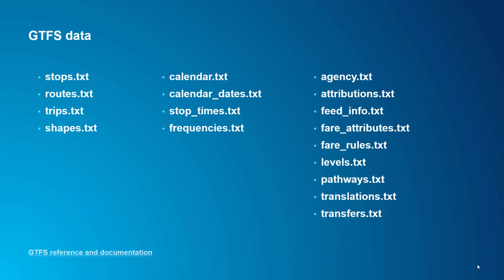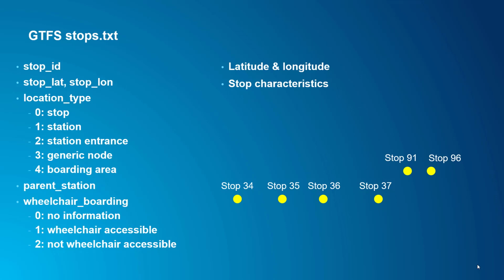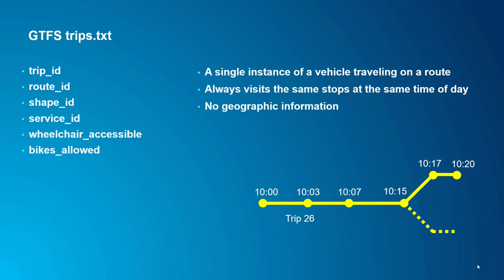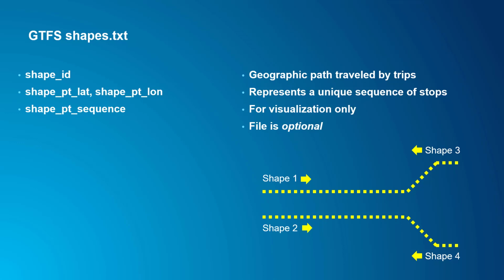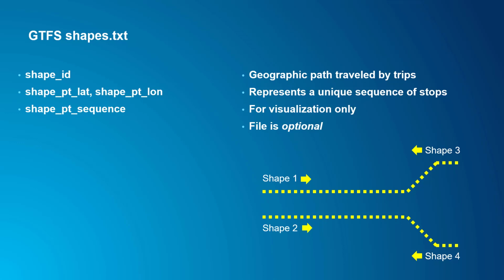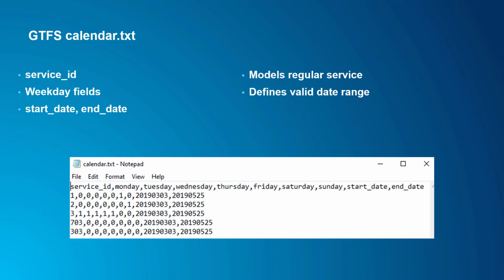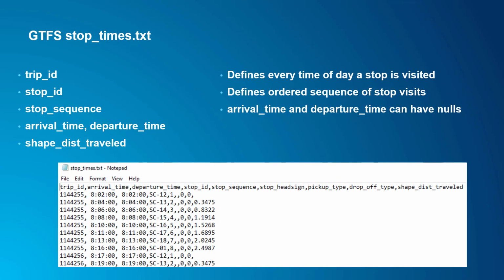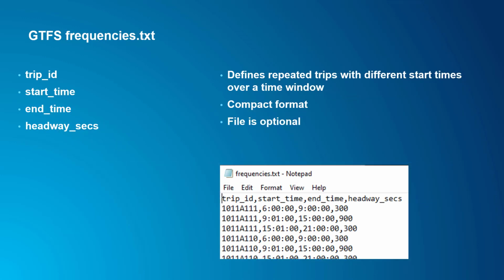Introduction to GTFS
GTFS, or General Transit Feed Specification, is the only worldwide standardized format for public transit schedule data. It includes the stops, the lines, the schedules, and some other information. This video talks about the basic components of GTFS data and how it relates to maps and the ArcGIS workflows we’ll be talking about in this video series.

Learn more about Esri: Esri builds ArcGIS, the leading location intelligence and spatial analytics software for mapping, 3D GIS, imagery and geospatial app development